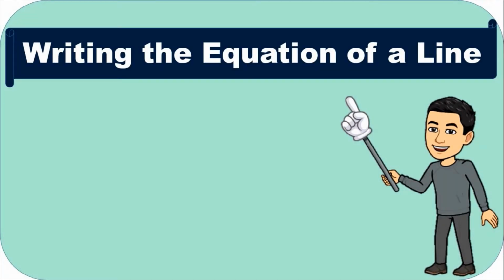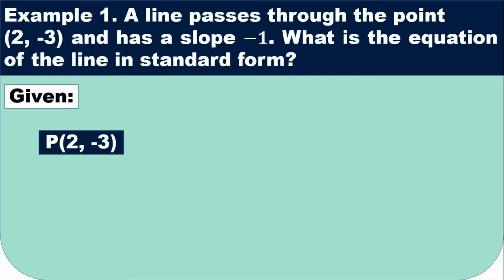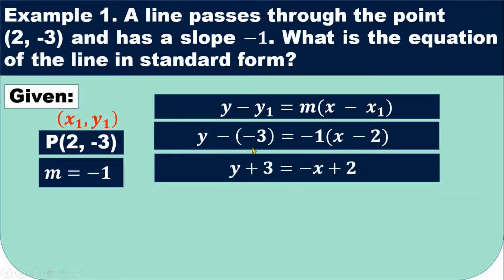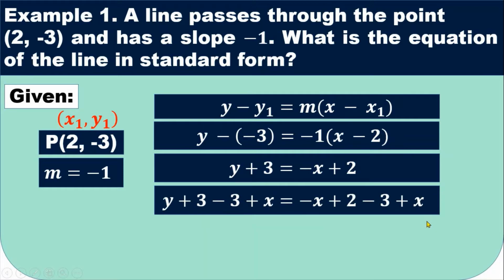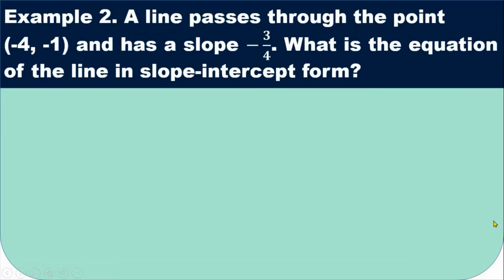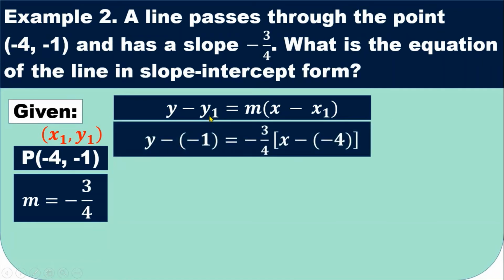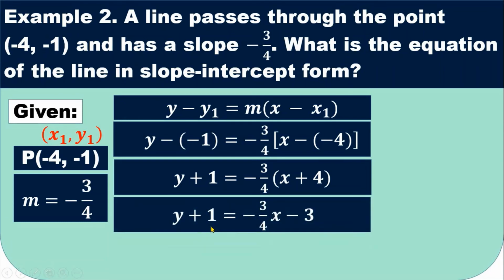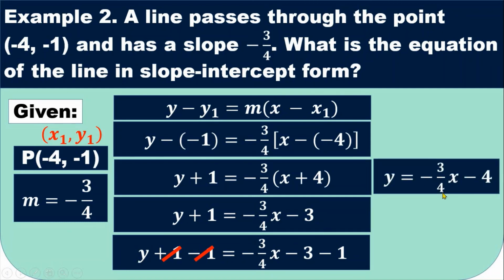Writing the Equation of a Line: Using the Slope and a Point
A video lesson of identifying the equation of a line using the slope and a point.